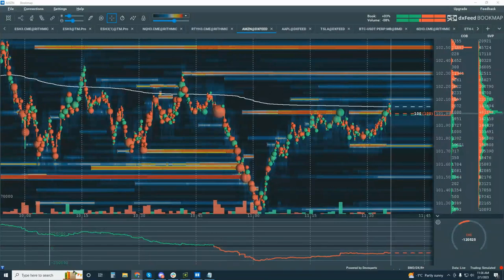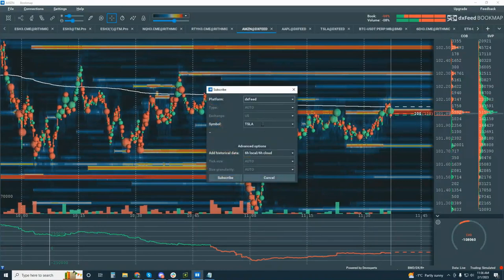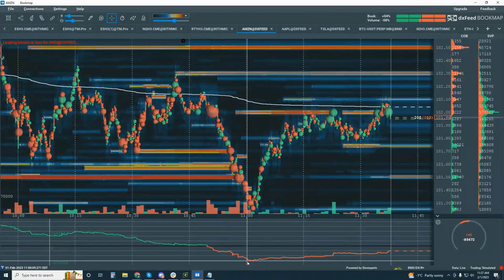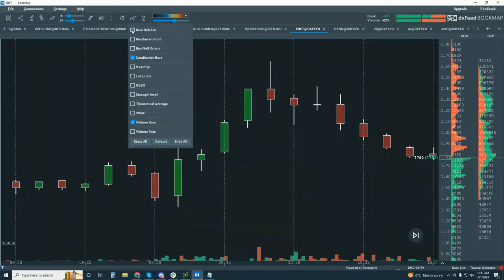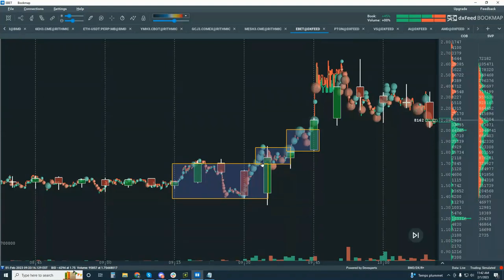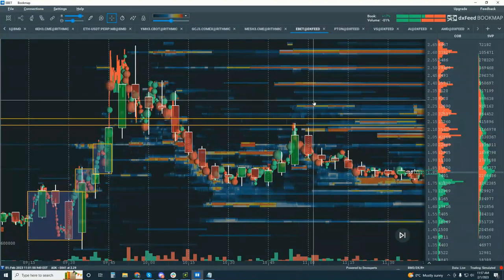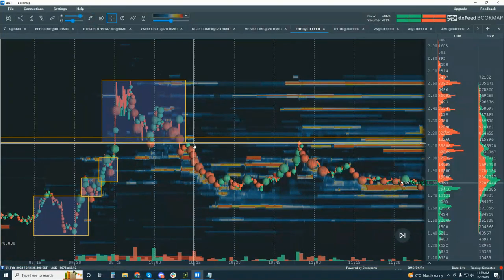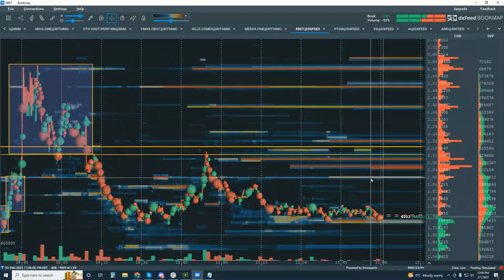Bookmap Trading on FOMC Day with Bruce Pringle